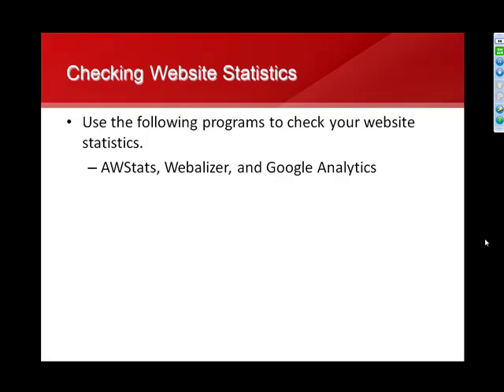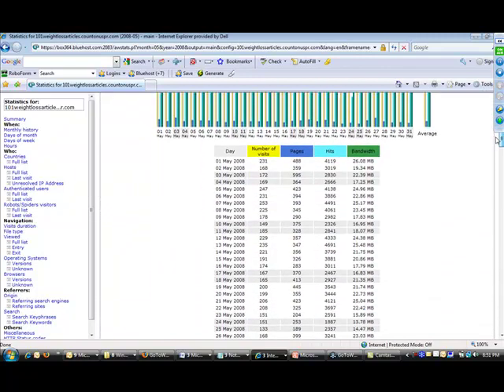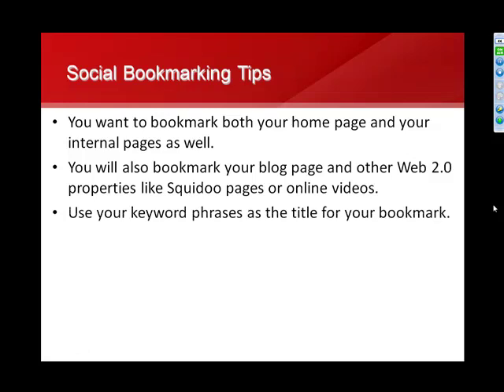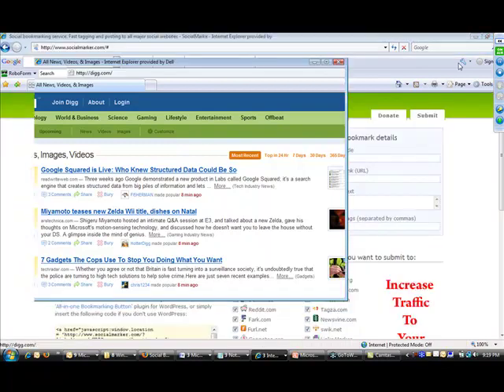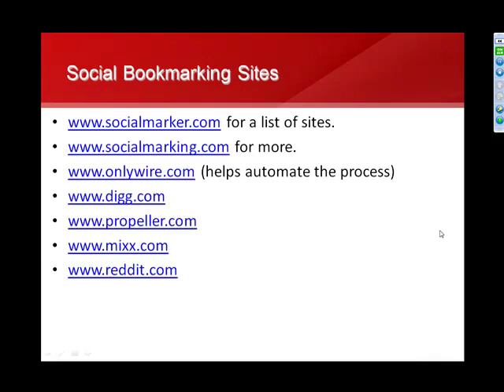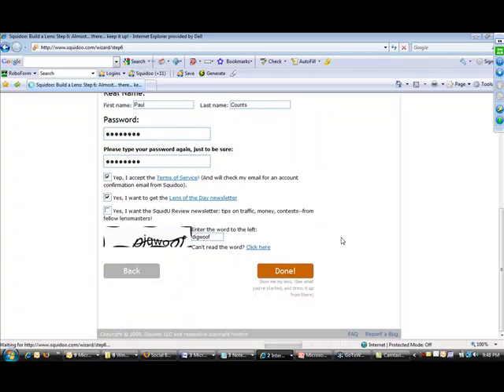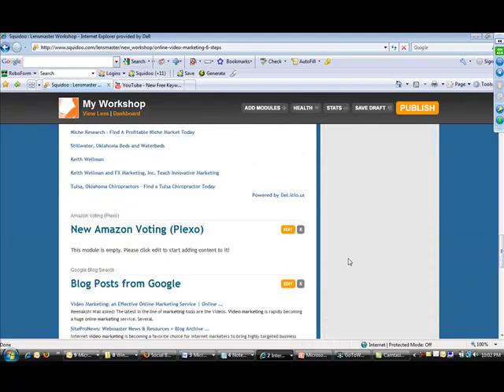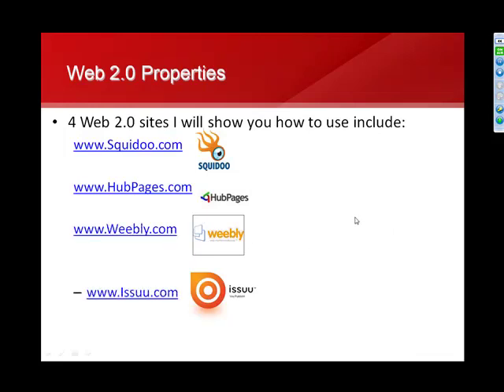Earn 75k Monthly With Website Traffic 101(1)